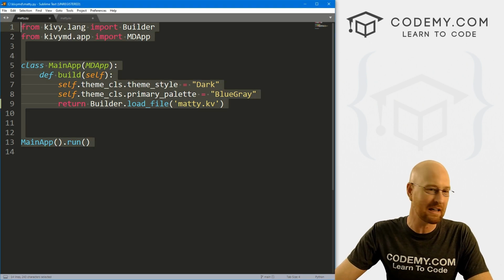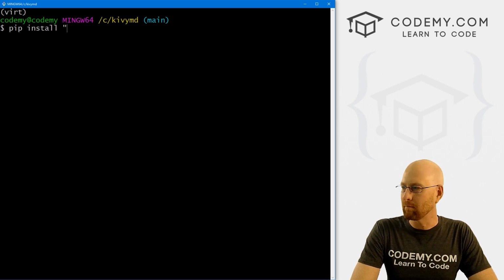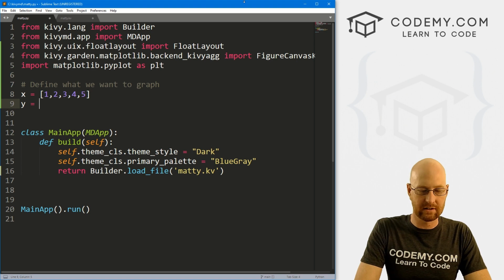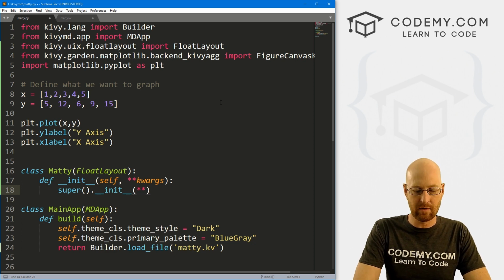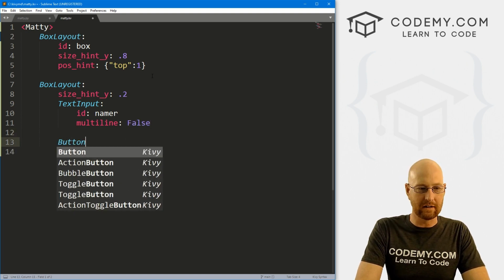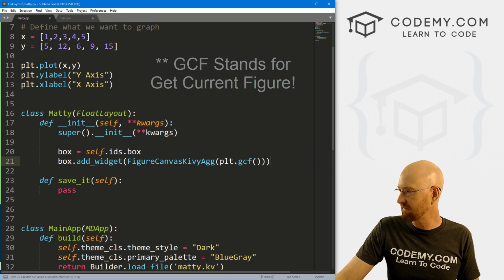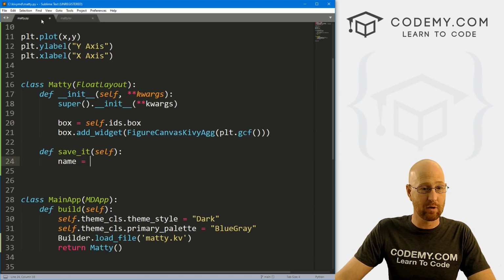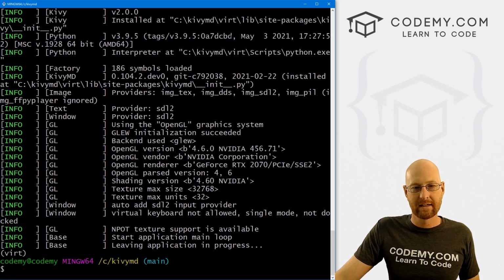Add Matplotlib Graph To Kivy - Python Kivy GUI Tutorial #59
In this video we'll add a MatplotLib Graph to our Kivy App.

Adding matplotlib to a kivy app is pretty easy, we'll use kivy_garden and it'll be a piece of cake!